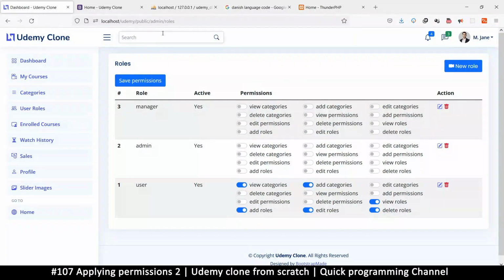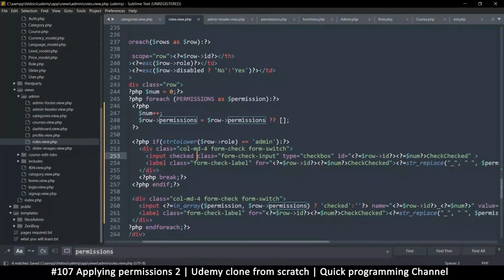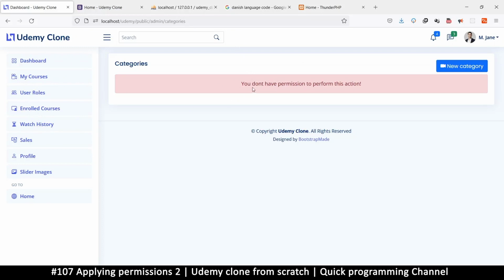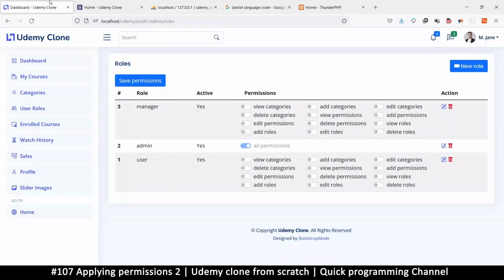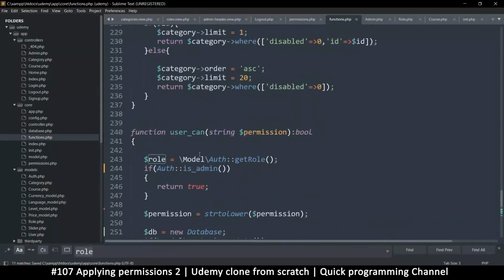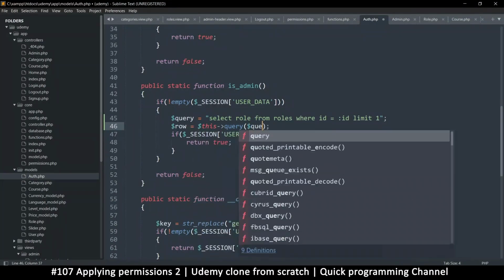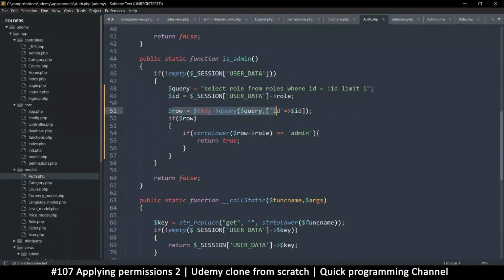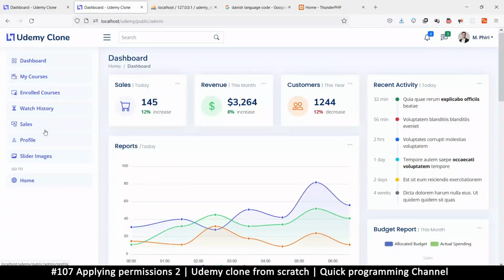#107 Applying permissions 2 | Udemy clone from scratch in php | Quick programming tutorial